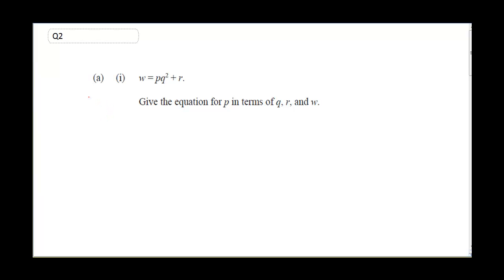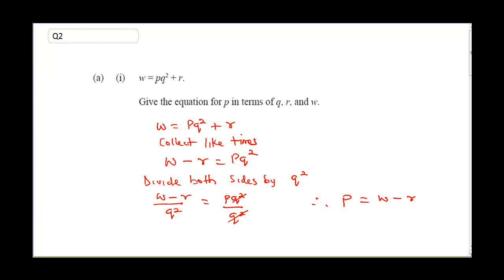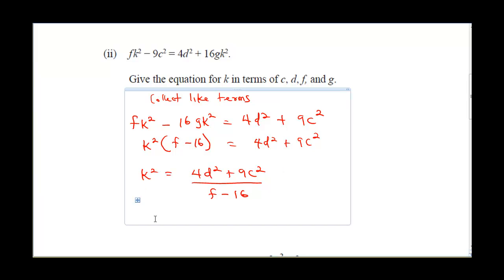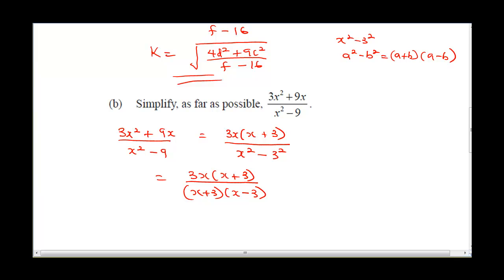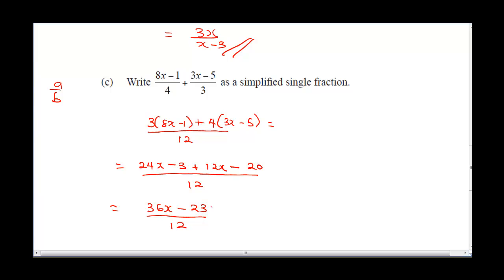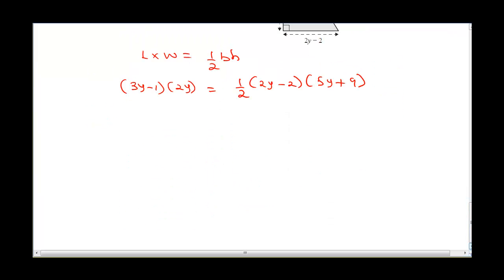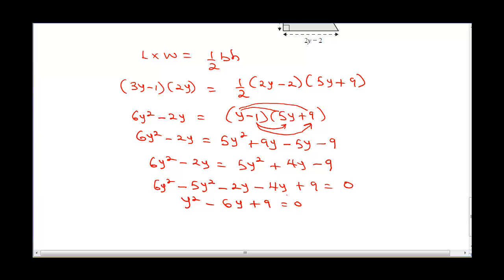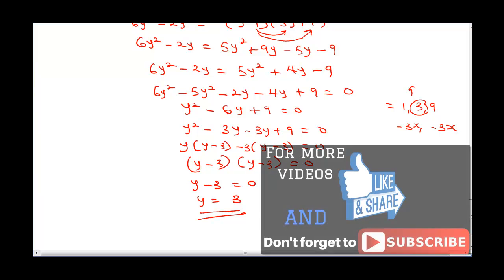NCEA MCAT(NZQA) 2019 LEVEL 1 MATHEMATICS AND STATISTICS(ALGEBRA MATHS) 2019 Q2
In this video, NCEA(NZQA/MCAT) 2019 Level 1 mathematics and Statistics for algebra is solved.  All workings for the NCEA 2019 level 1 maths for algebra has been shown. This video will be resourceful for students who are preparing for the NCEA/NZQA/MCAT  Level 1 Maths for 2020